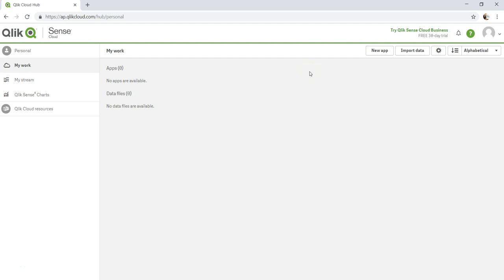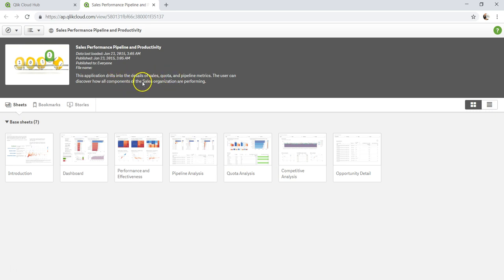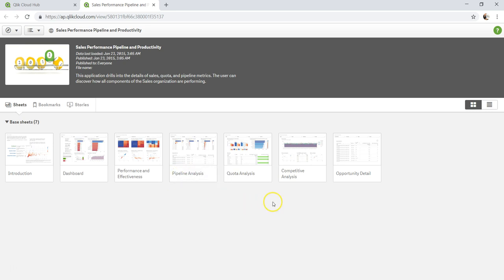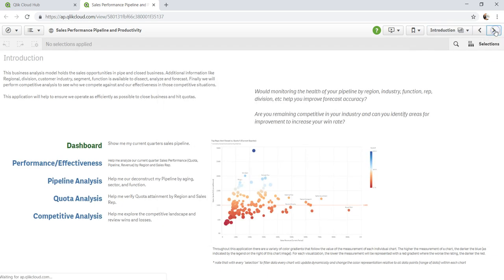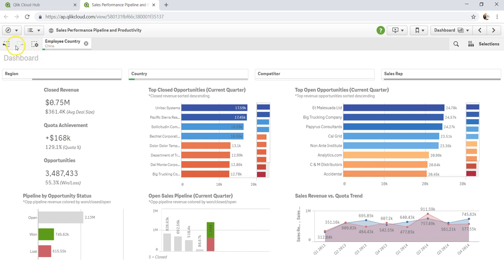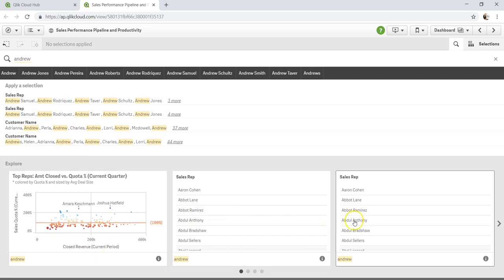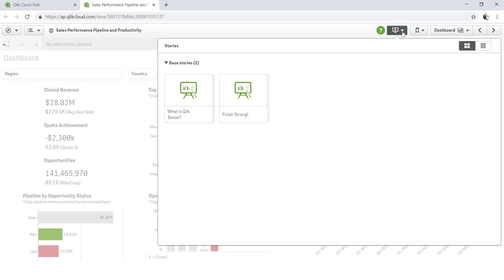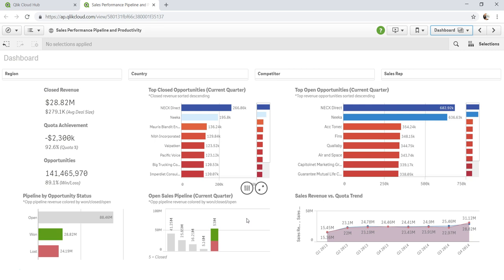Qlik Sense Tutorials - Exploring QlikSense Sheet Components | Qlik sense Sheets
Qlik Sense Tutorials - In the second qliksense tutorial video I have explored different qliksense components which are important for any qliksense beginner to understand for efficiently working in qliksense. I have talked about stories, bookmark, sheets, selections etc briefly to give an basic understanding.

Sheets provide a way of structuring your ideas and purposes for your app. When you create an empty app, it is good practice to first build a structure of empty sheets, where each sheet represents an idea or a goal. This will give you, and others who you will share your app with, a good overview of the app.

For example, let us say that you want an overview of your business's key metrics, view sales and margins by state, region and product, and also sales by city and salesperson. Instead of having all this information in one place, you could structure it by having one sheet for each of these purposes.

Each sheet has a purpose and an idea of its own.

A sheet is where charts and tables for data visualization are placed. An app can include one or several sheets.

The selections that you make affect visualizations regardless of which sheets they are located on.

An example of a sheet with boxes on the left to select and filter out the data to be presented in the visualizations on the right.

Creating a new sheet
You can create a new sheet to the app from the app overview or from the sheet navigator.

Do the following:

From the app overview, click 4 to view the sheets.
Click P or Create new sheet.
Give your sheet a title and add a description.
Click outside the text area to save the title and description.
A new sheet is created.

Extending the sheet area
You can extend the area of a sheet vertically if you need to use more visualizations than what can fit on a screen.

Before starting
Note the following:

You need to activate Extend sheet in the sheet properties.
Each extension adds 50% of the original sheet height.
If you have visualizations that scroll, this can interfere with scrolling of an extended sheet. It can be helpful to leave some empty space that allows for scrolling when you design the sheet.
You can extend the sheet in two different ways:

Do the following:

Drag an object to the bottom of the sheet and drop it on the drop zone that appears.
Click on the button Extend sheet.
The sheet is now expanded by 50% of the original sheet height and you can scroll vertically in the sheet to access all content.

Customizing sheet size
By default, Qlik Sense uses a responsive layout for sheets that adjusts the sheet to the dimensions of the user’s screen. You can set a custom width and height for the sheet if you want to use a non-responsive layout for your sheets. This enables you to ensure your dashboard will be presented to users exactly as you create them, with no adjustments for responsiveness. You can set the height and width of a sheet anywhere between 300 pixels and 4,000 pixels.

When a sheet is using a custom size, you can change the grid spacing, but you cannot use Extend sheet to change the size.

Note:
When a custom sheet is exported, the exported sheet is exported as a Responsive sheet.

For optimal default sheet thumbnails, keep your custom size ratio to 8:5 (width:height).

Do the following:

Change the Sheet size setting from Responsive to Custom.
Enter a width for the sheet in pixels.

The sheet changes to the new width.

Enter a height for the sheet in pixels.

The sheet changes to the new height.

Changing the grid sizing of a sheet
You can adjust the grid sizing of the sheet to be able to fit more visualizations on a sheet, or have more control over how visualizations are positioned.

Do the following:

Change the Grid spacing setting in sheet properties from Wide (the default option) to Medium or Narrow.
The sheet grid is now more dense and the grid squares are smaller.

Changing the title and description of a sheet
You can change the title and description of your sheets. You can either use a fixed sheet title, or a dynamic sheet title based on an expression.

Do the following:

In the app overview, click 4 to view the sheets.
Do one of the following:
If you are in grid view, ì, click the sheet title followed by clicking @.
If you are in list view, î, click @.
Edit Title and Description.
Click outside the text area.
The changes you made are saved.

Using a dynamic sheet title
You can also set a dynamic sheet title based on an expression in the Title expression property of the sheet properties panel. You can use any valid chart expression.

If you set a dynamic sheet title, the fixed title (Title) is not used.